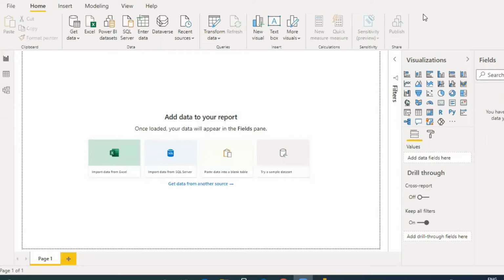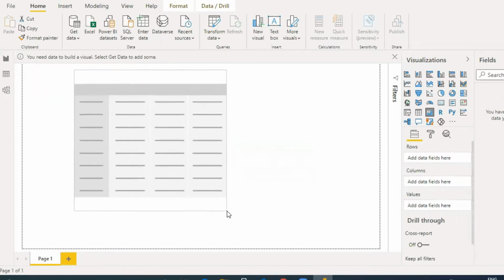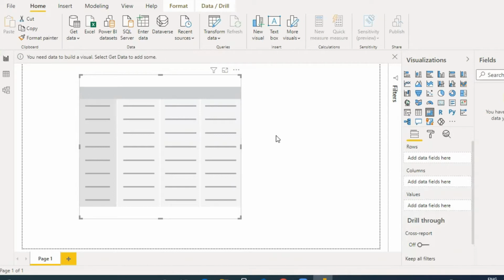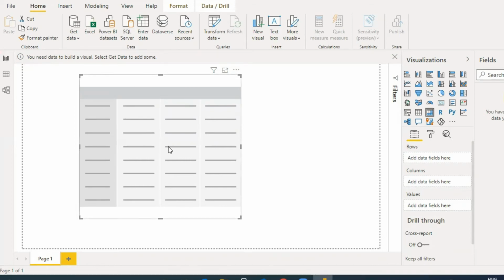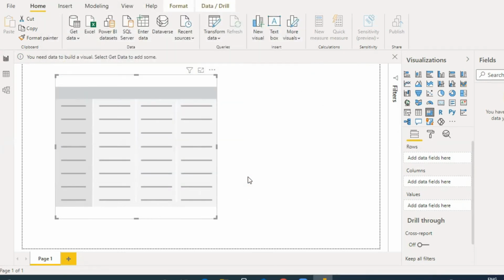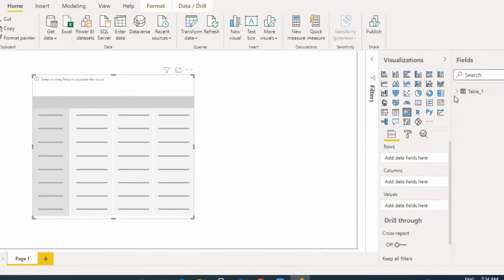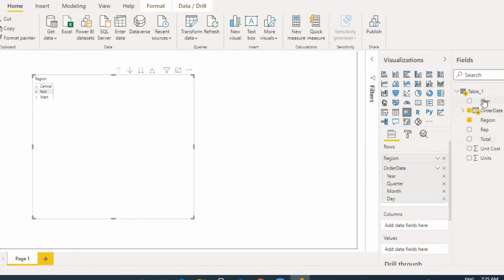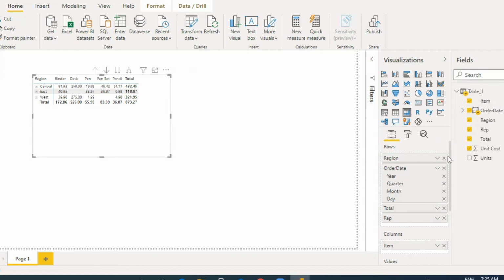Matrix in Power BI | Create a Matrix Visual in Power BI